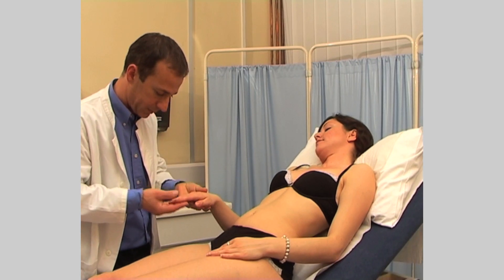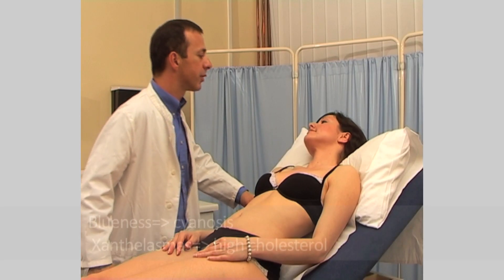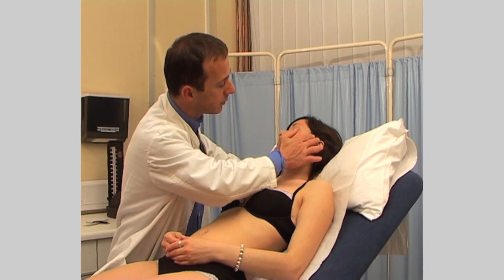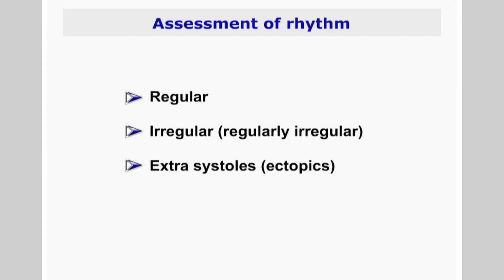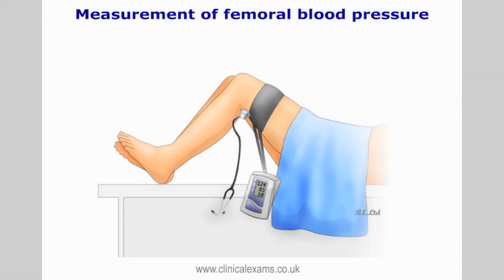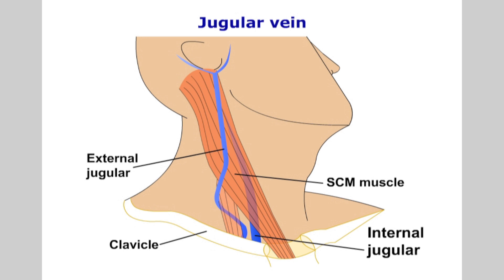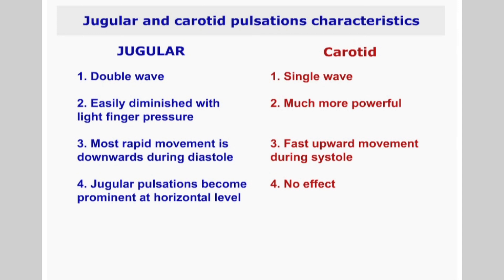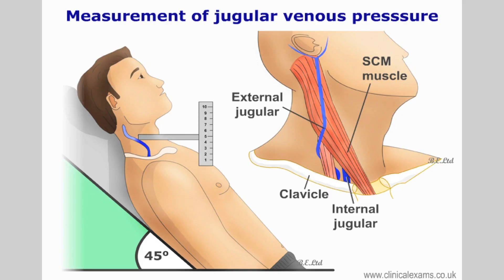OBSERVATION in the Examination of the Cardiovascular System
This is 1 of 5 chapters in the examination of the cardiovascular system. The other chapters are: PALPATION, PERCUSSION, AUSCULTATION, PERIPHERAL VASCULAR SYSTEM, and a chapter on the review of the relevant anatomy and physiology.

This procedure contains extensive narration and explanations about each of the examination steps. On our channel you will find the same chapter with just the examination procedures which is much briefer.